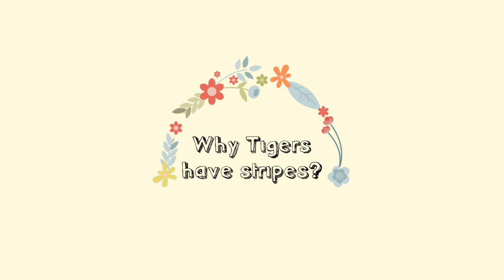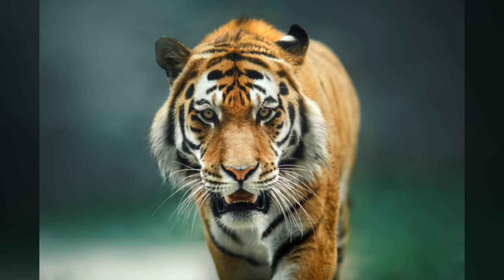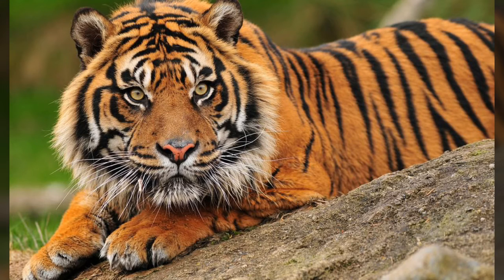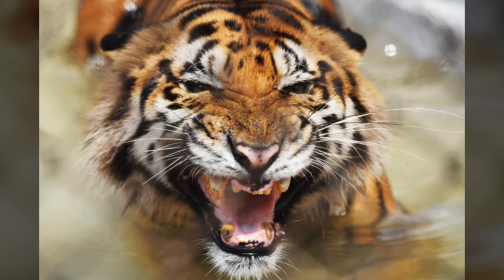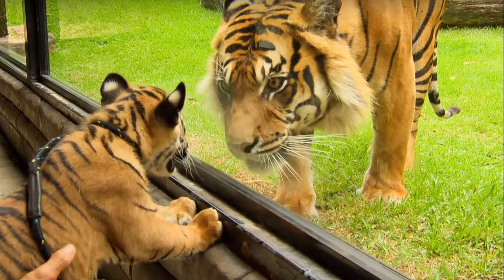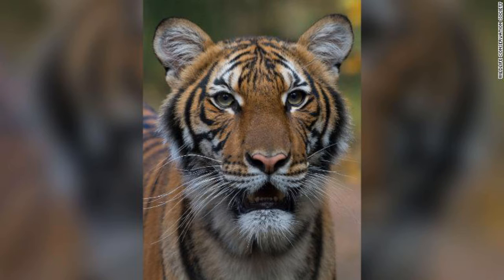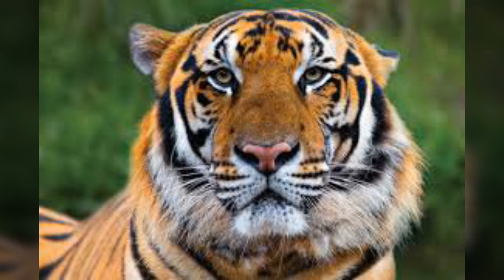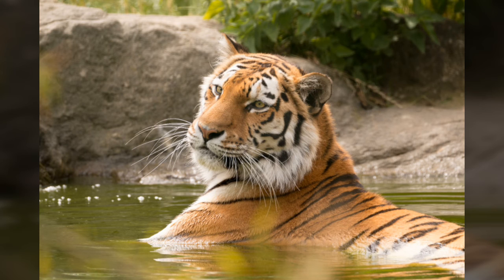Why Tigers have stripes?